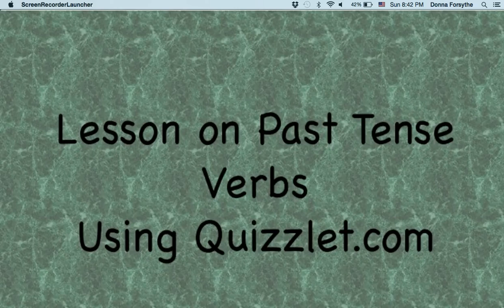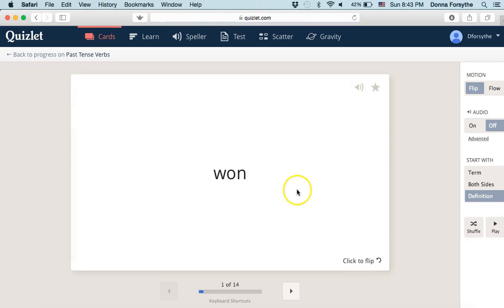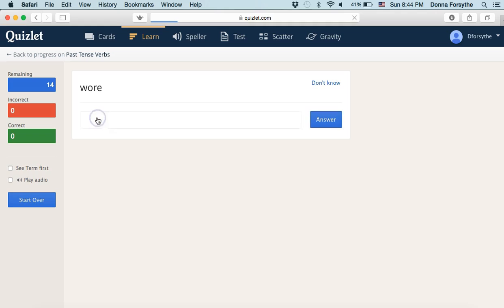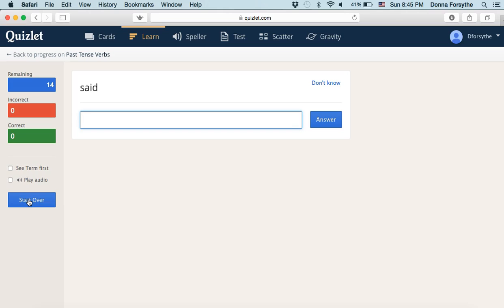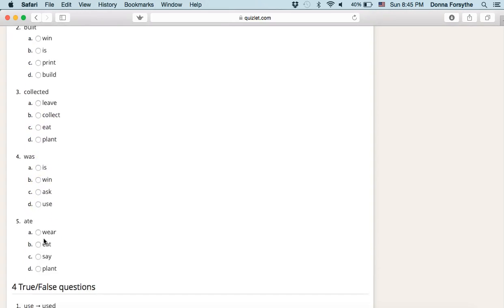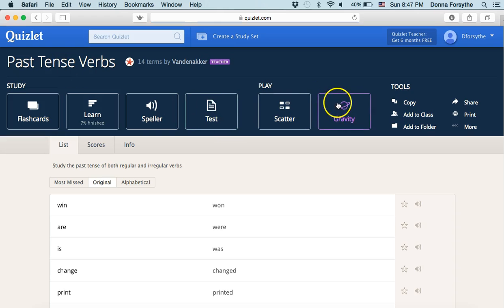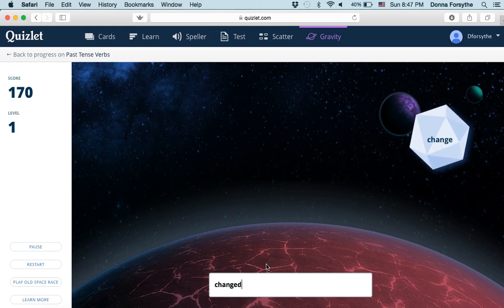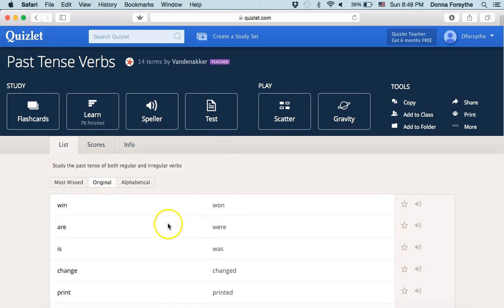Lesson on past tense verbs